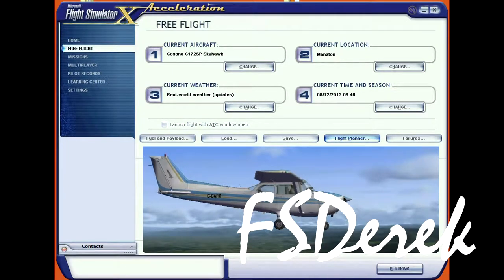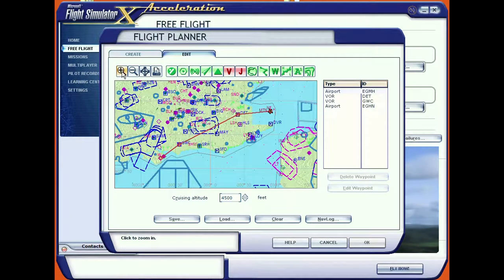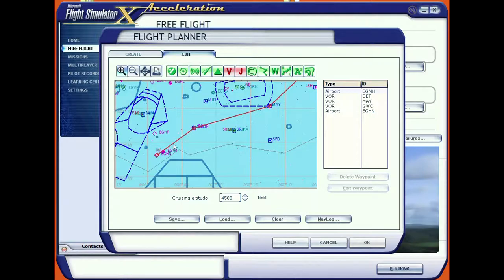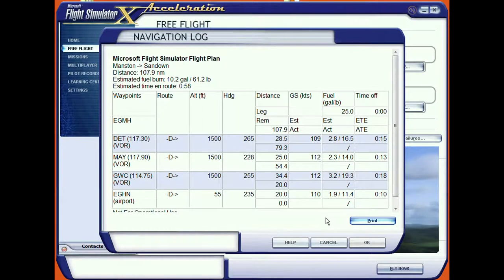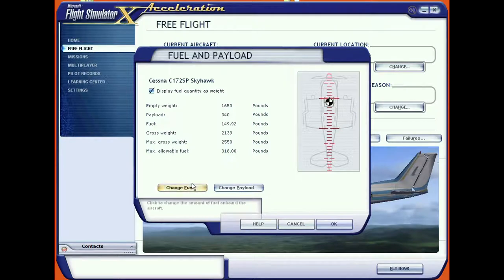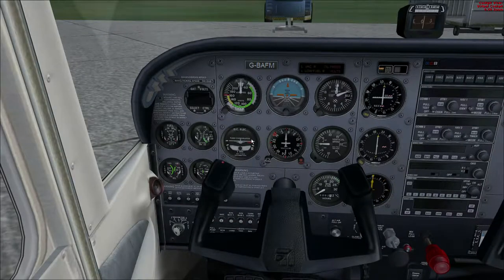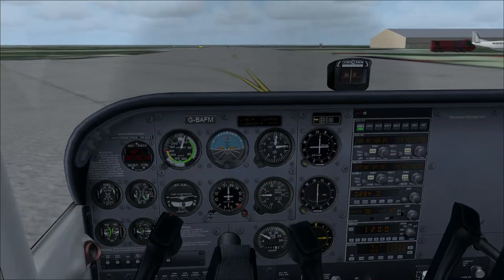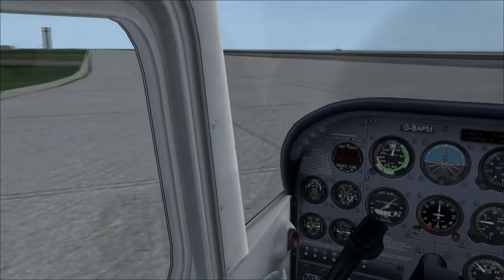FSX Flying with a Pilot - 0008 Sandown Pt1/3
It's Sunday morning and what better than a cross country trip to the Isle of Wight? If you don't mind flying with a pilot that gets East mixed up with West, dots with dashes and needles with knobs. We take off from Manston and head to Detling, then Mayfield and Goodwood and then across the Solent, avoiding the London Gatwick airspace. Pack your knotted handkerchief.